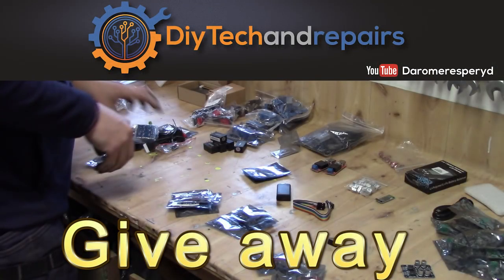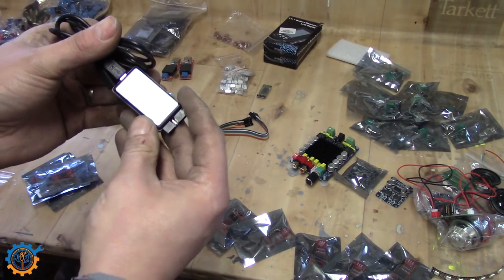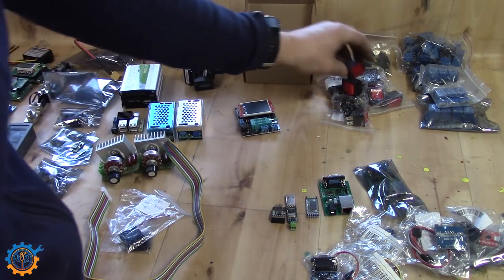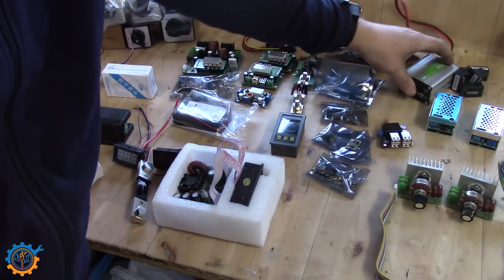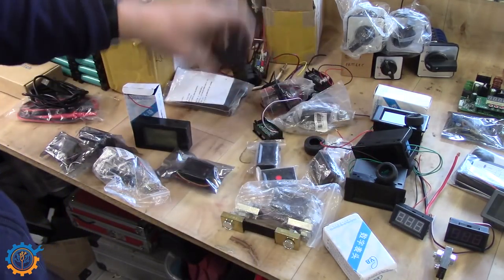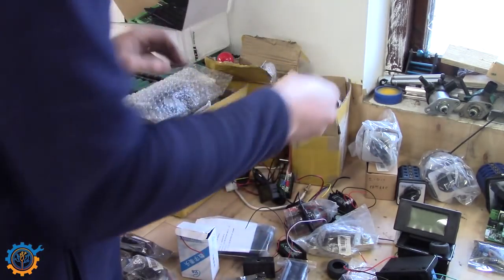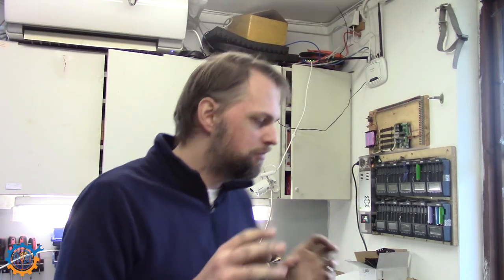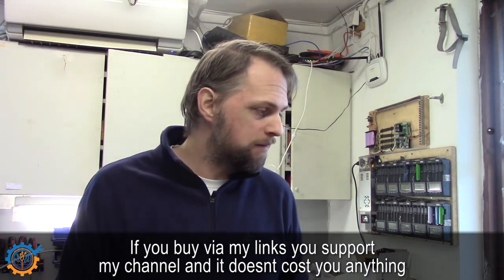Give away and a look in my project boxes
I will be giving away 2 balances and at same time i take a look at what I got in my boxes.

Give away info: Its ended and the balancers are given away already :)

You need to type in exactly whats said in the video. The first one to do that will get it. Note that I only ship for free in Sweden and some of the EU countries. If US or any other long distance you need to stand for some of the fee depending on cost.

If first one doesn't want to comply il take the next one. There is no random there is no external judge. i do the call :)

And as you can see there is more to come.

I got alot of things and do feel free to search for my videos. Here is some links:

Okey I dont have all links in here and Im more than happy to add them. Just ask down below and Il add all the links needed.